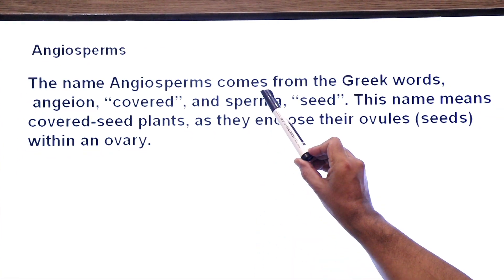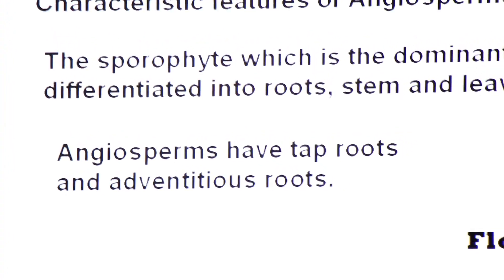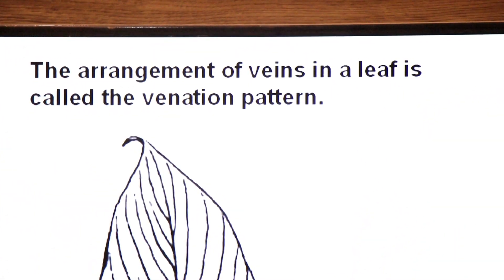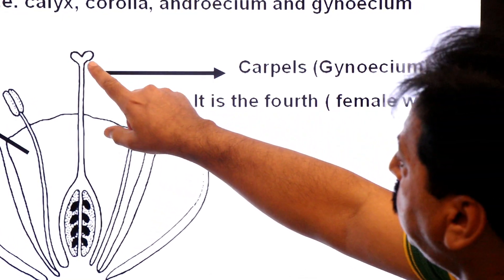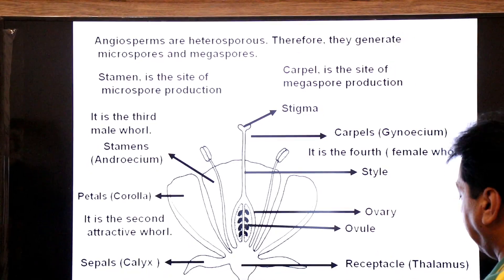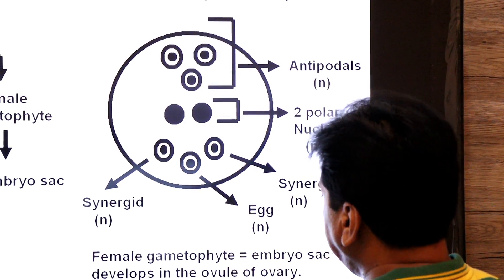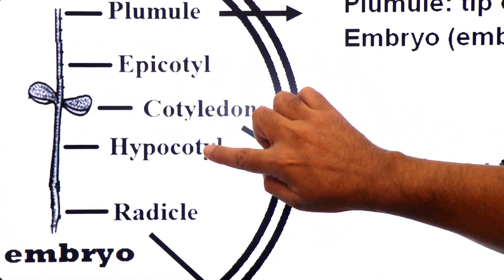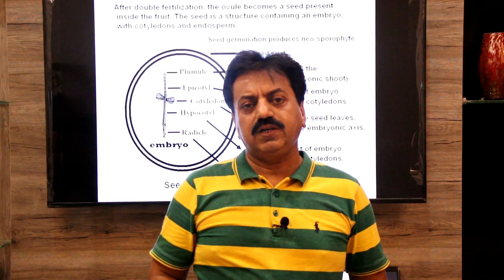First Year / Chapter 9 / Kingdom Plantae / Part 17 / Angiosperms / Covered Seed Plants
— This video explains about the characteristic features of Angiosperms.
— The name Angiosperms comes from the Greek words, angeion, “covered”, and sperma, “seed”. This name means covered-seed plants, as they enclose their ovules (seeds) within an ovary.
— Angiosperms, which evolved in the Cretaceous period about 125 million years ago and quickly spread.
— The main Plant is Sporophyte (2n) and heterosporous.
— The sporophyte which is the dominant plant in the life-cycle is differentiated into roots, stem and leaves.
— All angiosperms have flowers.
— The flowers serve as the reproductive organs for the plant.
— Pollen tube is the male gametophyte in Angiospermic plants.
— Embryo Sac is the female gametophyte in Angiospermic Plants.
  — In Angiosperms Double fertilization occurs by siphonogamy.
— Fertilization with the help of Pollen Tube is called Siphonogamy.